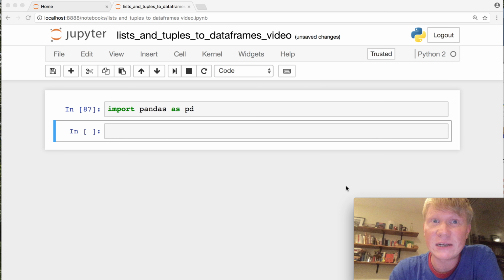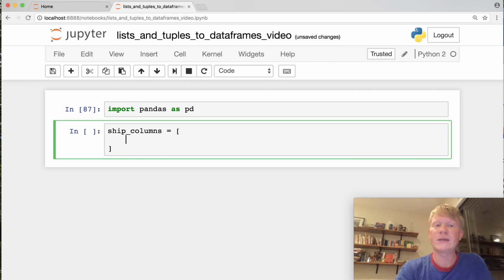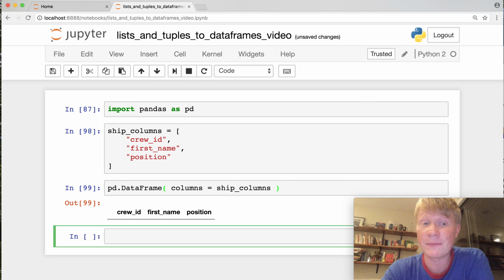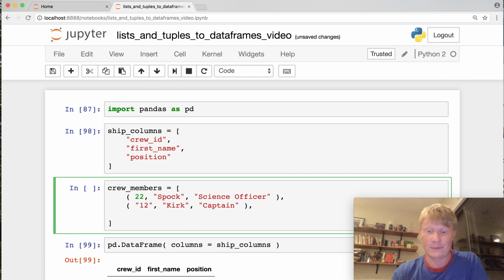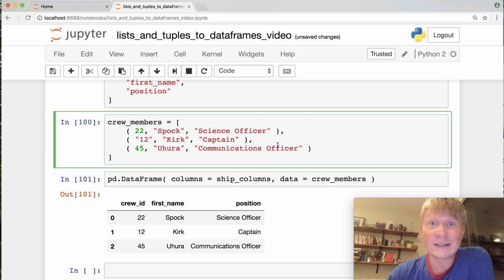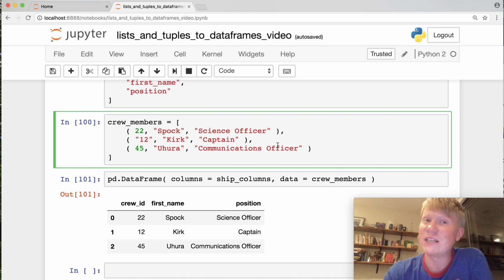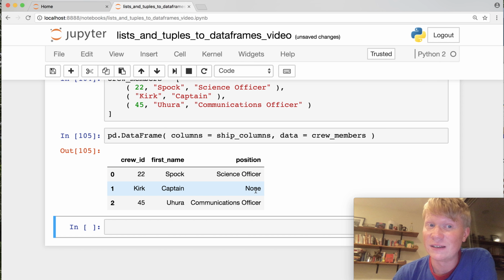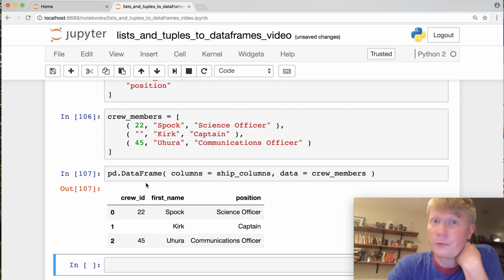Lists and Tuples to Dataframes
Here, we're learning how to use lists and tuples to create columns and rows in pandas DataFrames. We will be using the example of a Star Trek starship crew.

Dataframe columns can be created using Python lists because each column is the same type of thing. When you create rows of data, however, it is better to use tuples because each element represents values that are conceptually different things.

There is no reason to loop through a list of completely different things, change their order, or add or remove them from the list, which makes the immutability of tuples a great way of storing them as rows together.

To learn about some of the core concepts behind lists, learn more about sequence and compound types here: